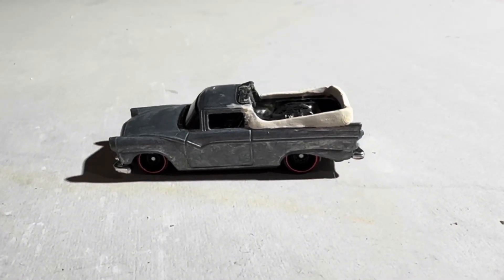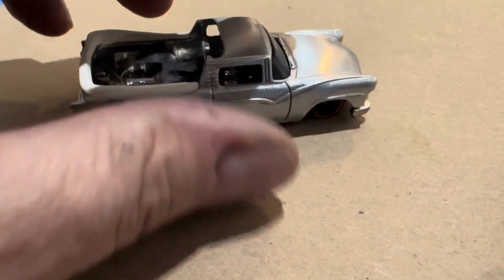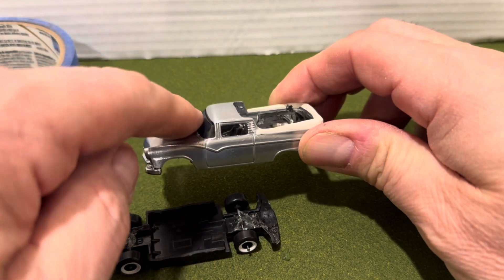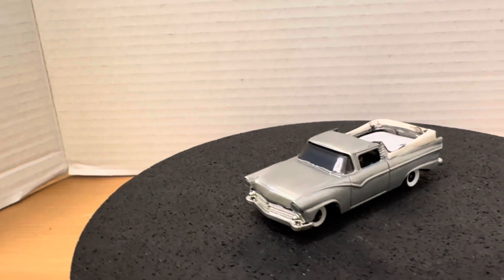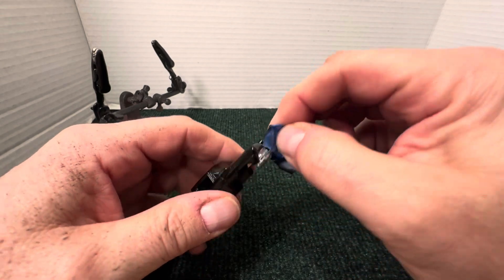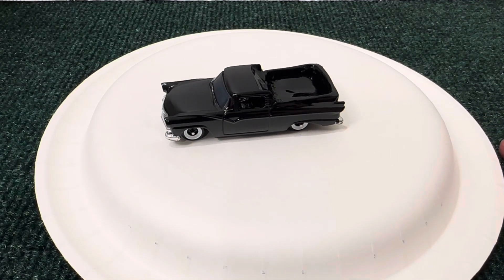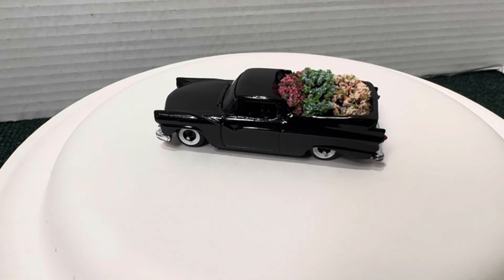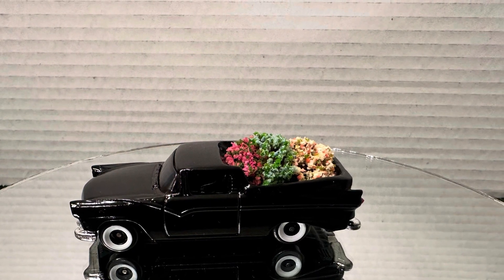Hot Wheels 8 Crate. Customized into Flower Car.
Hot Wheels 8 Crate. Customized into a Flower Car.
Mike Espo.